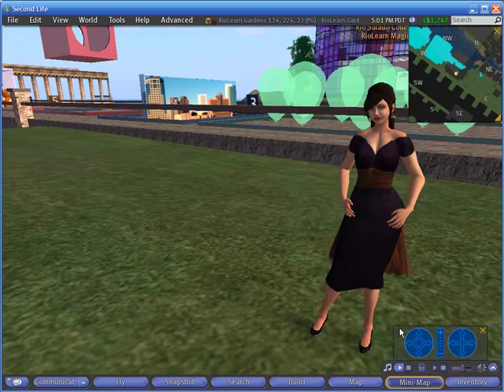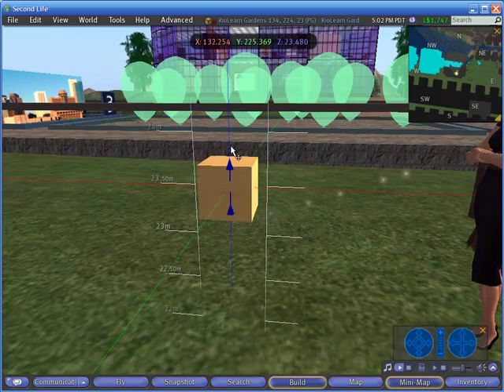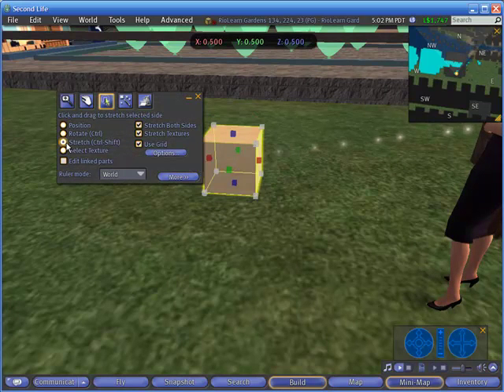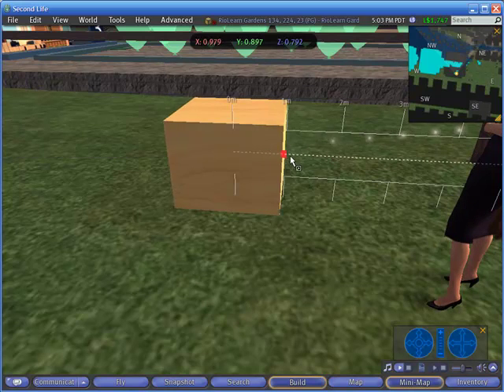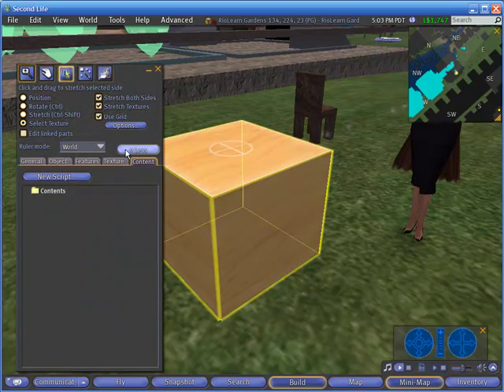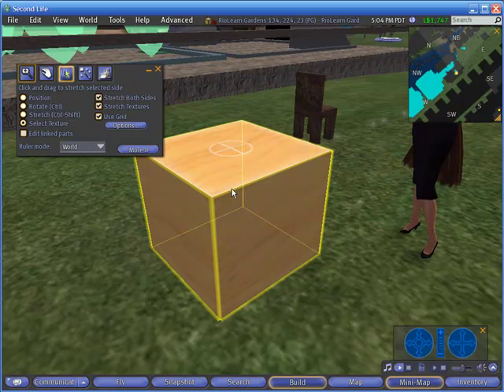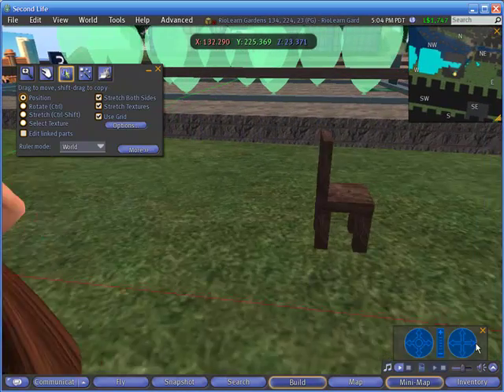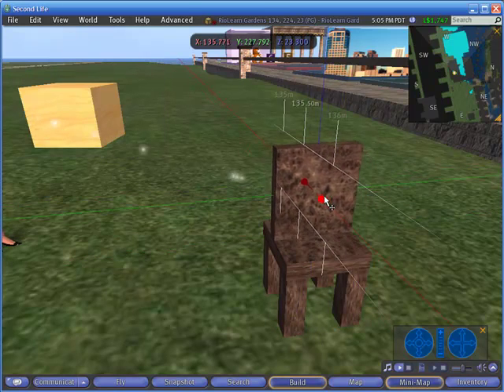L5: The Edit Menu and Window